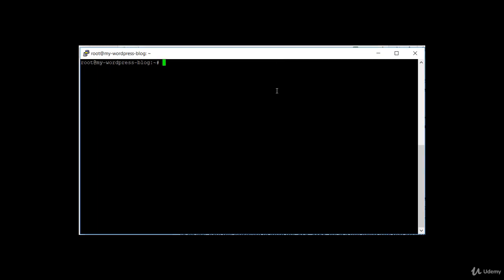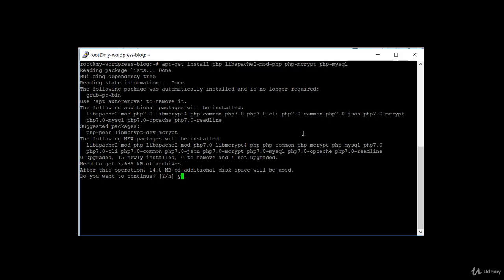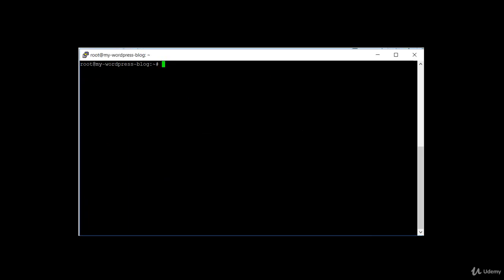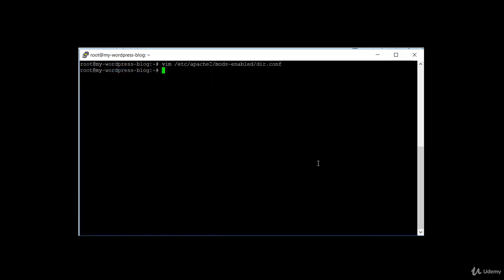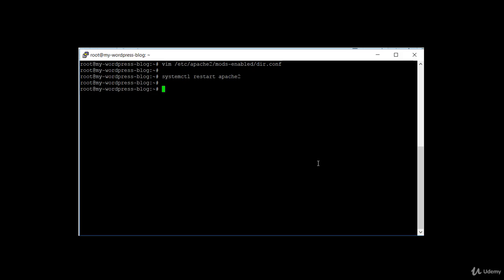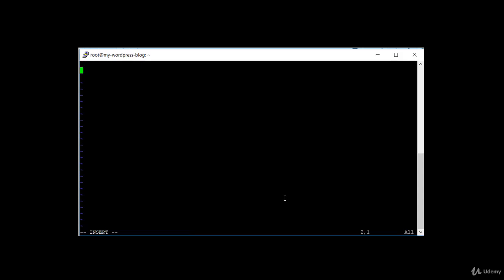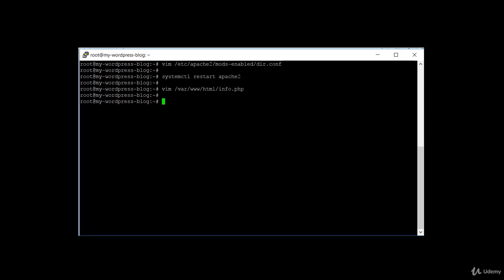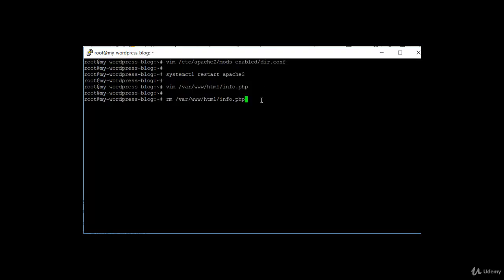06 Install PHP